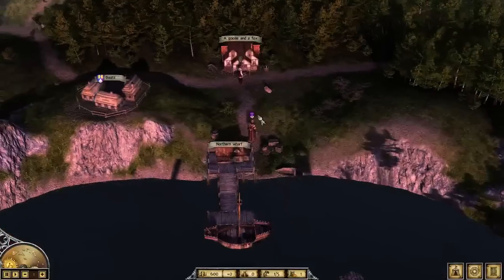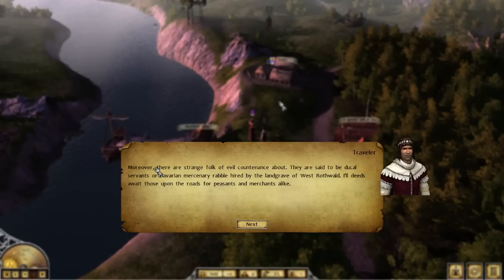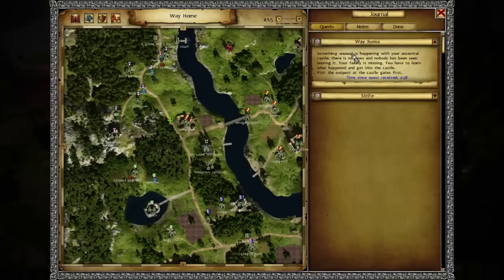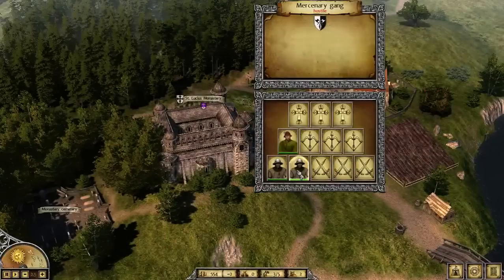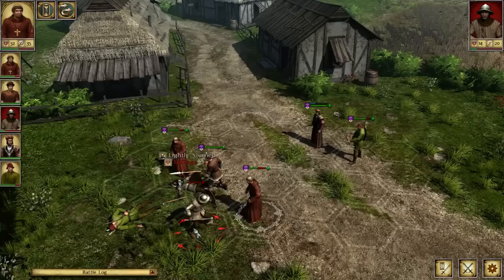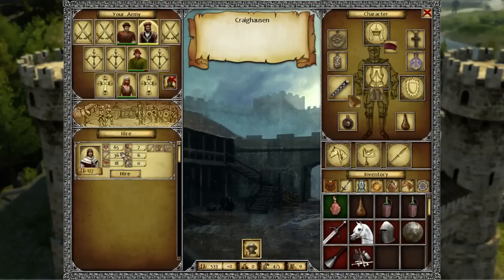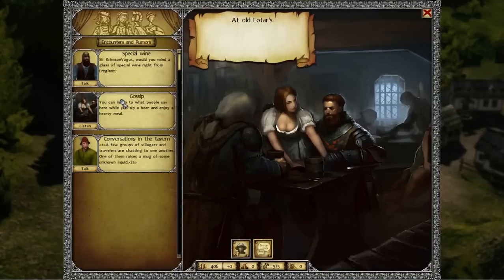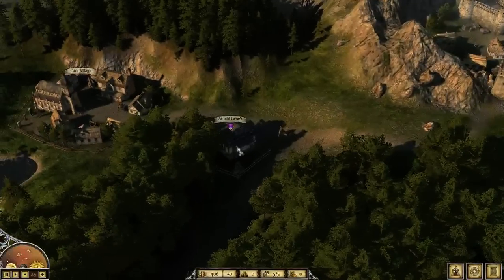Legends of Eisenwald [Early Access]_ Mystic #4_ Those dirty rebels!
We return to our family lands, only to find it filled with backstabbing and dirty politics. All our vassals are in rebellion and we need to restore order... despite the fact that we are the weakest faction in the land!

There are SO MANY CHOICES. Do we go to our besieged castle? OR do we try to capture some villages? OR do we quest with Berthold? Let's find out...